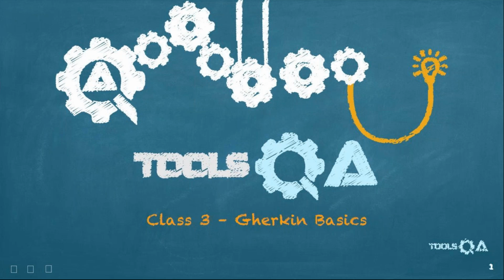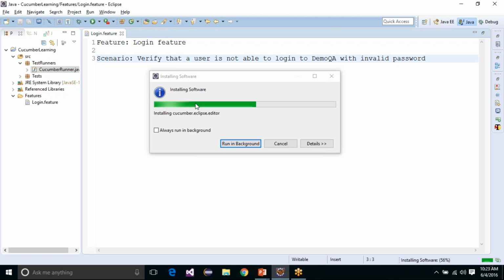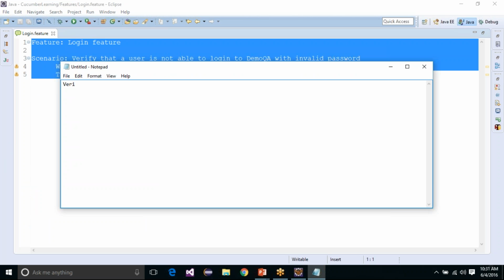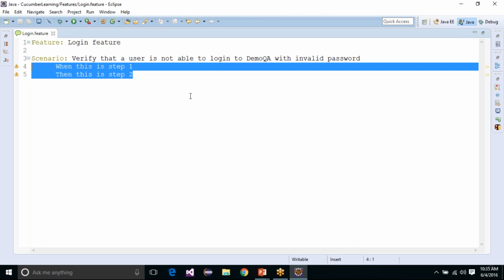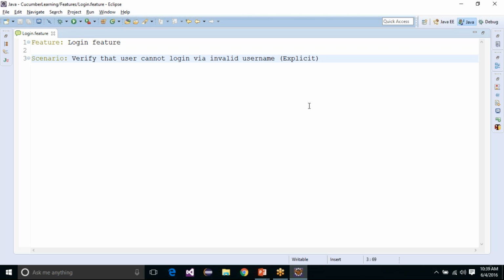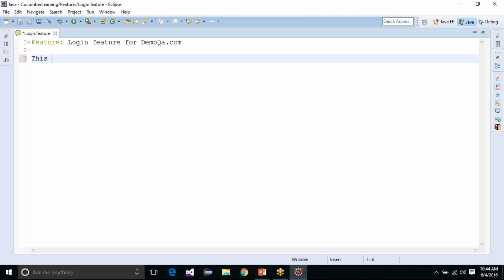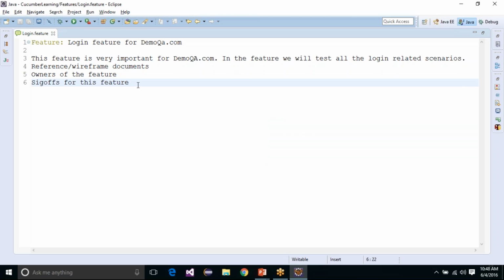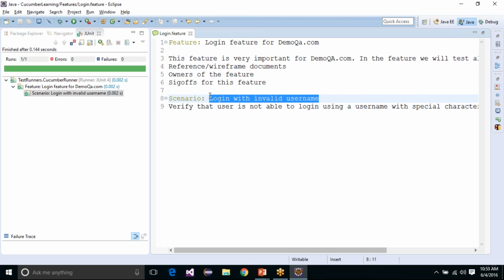Cucumber in Java - Class 3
Adding Cucumber plugin in eclipse

- What is Gherkin?
- What is the idea of using Gherkin?
- Feature Keyword?
- Scenario Keyword?